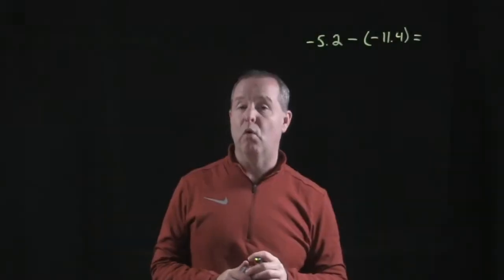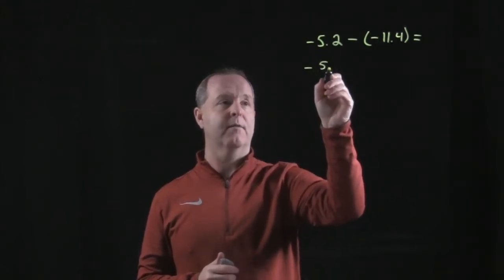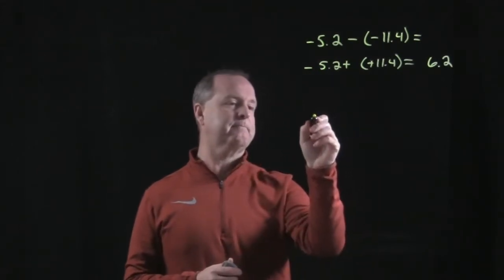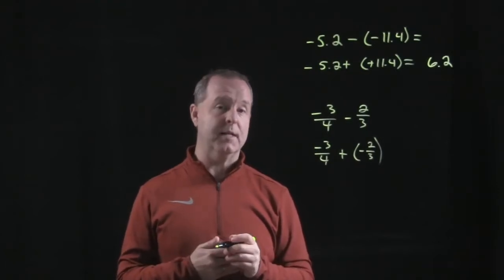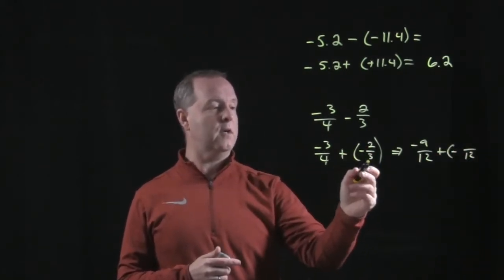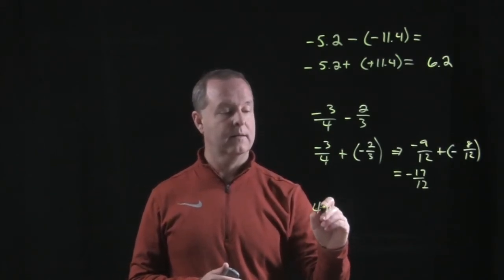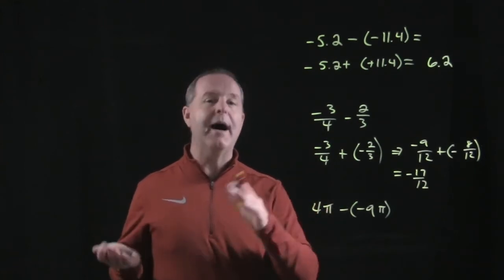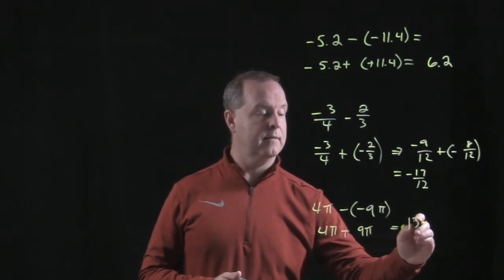Using the Definition of Subtraction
1.6.2 Subtraction of Real Numbers